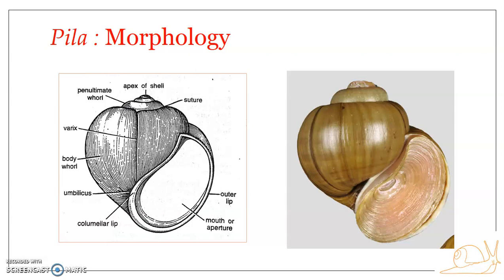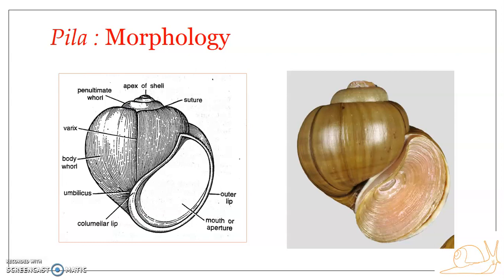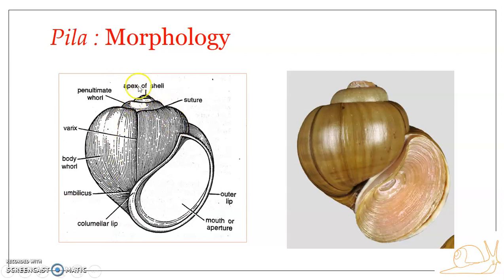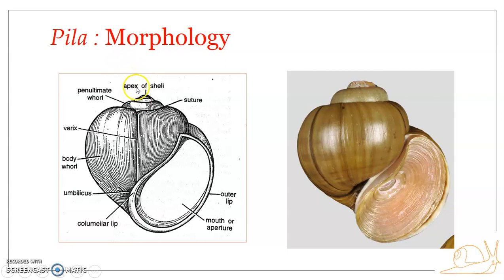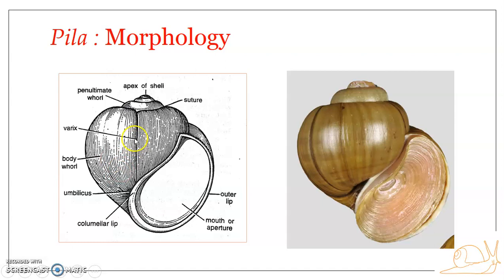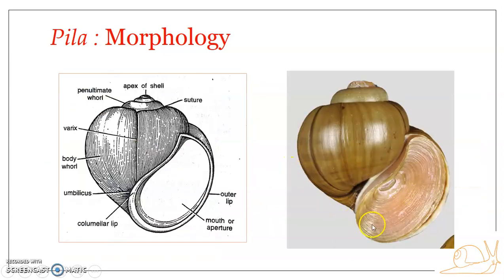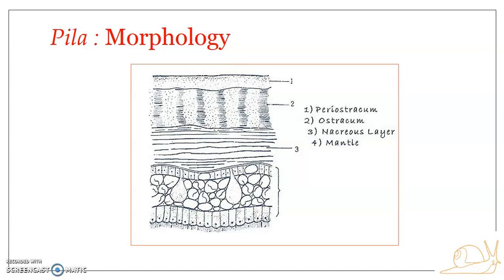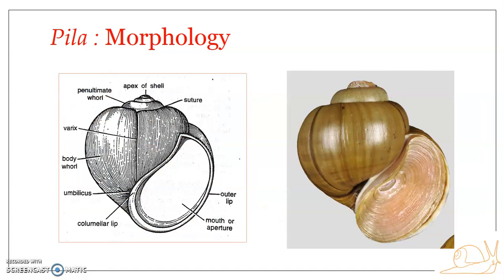Pila globosa (Apple Snail) : Morphology - Shell